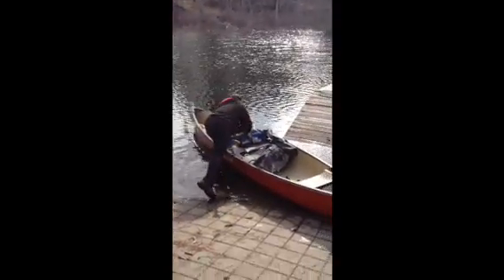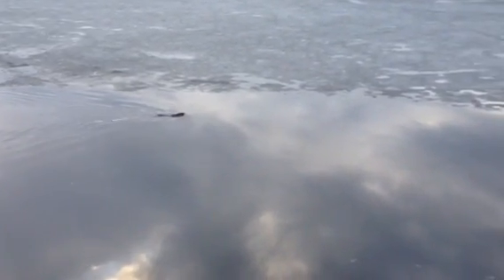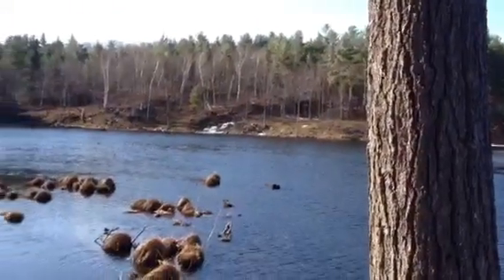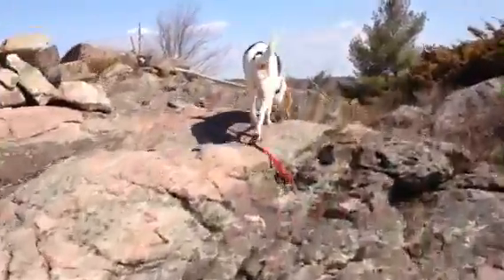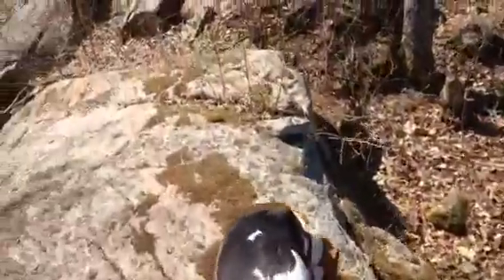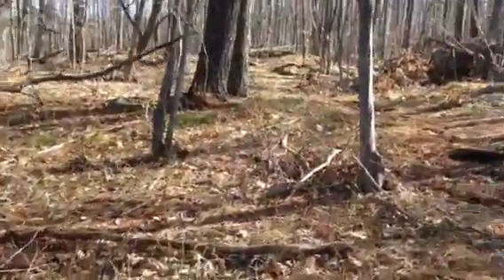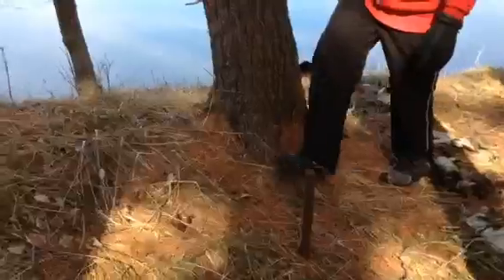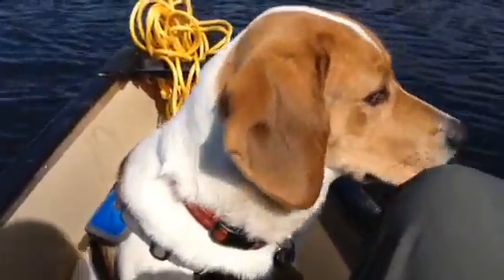Canoe trip Easter weekend